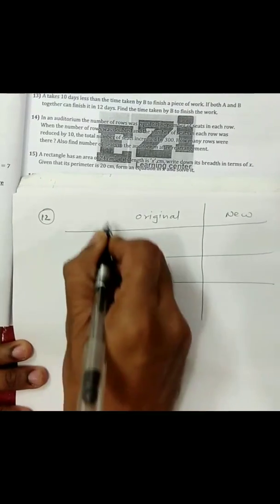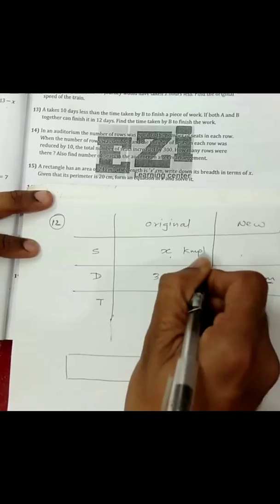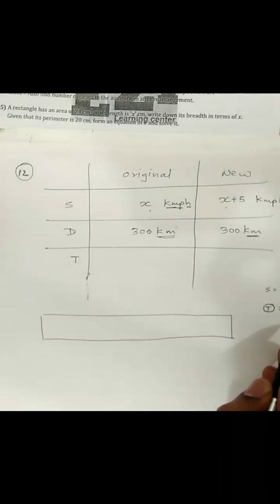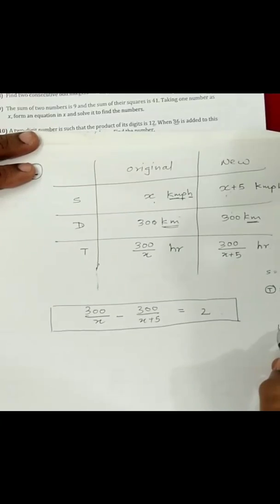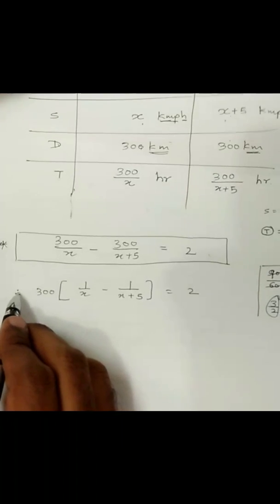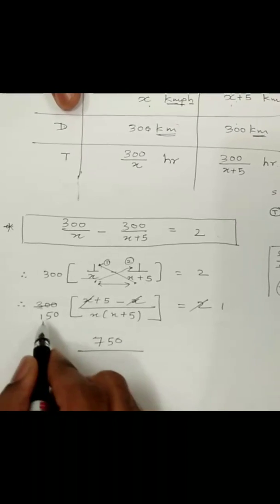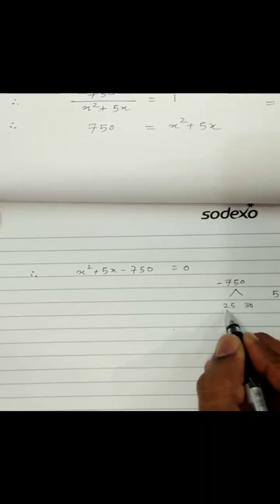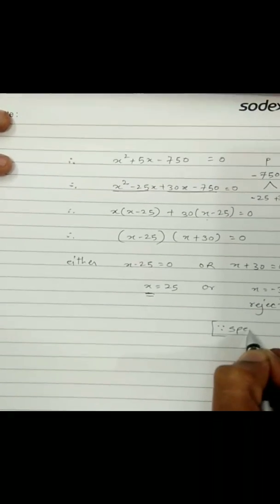Speed ,time and distance problem of QUADRATIC EQUATION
Class 10th : CBSE IB SSC, ICSE word problems